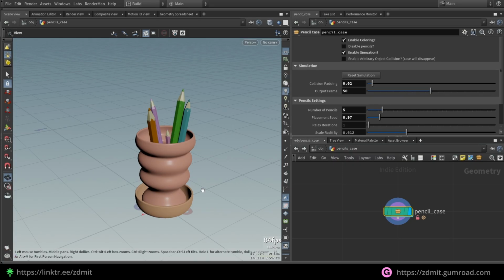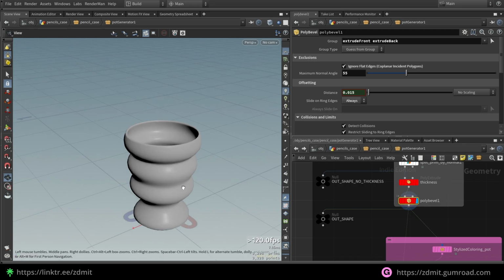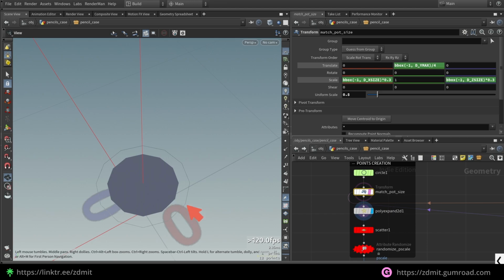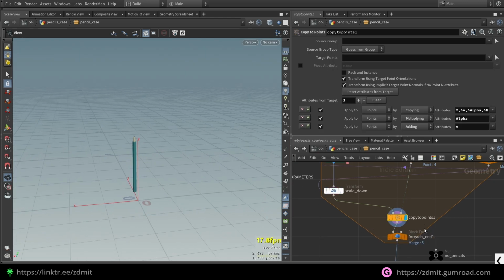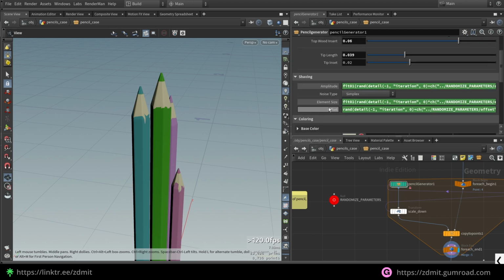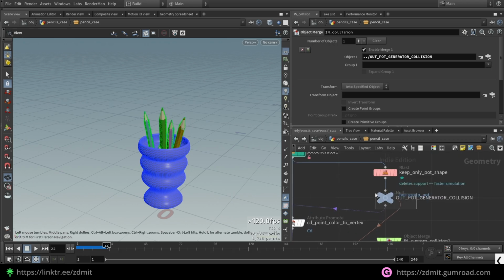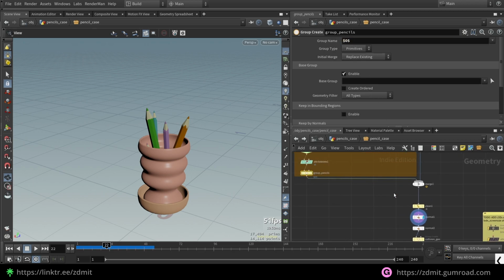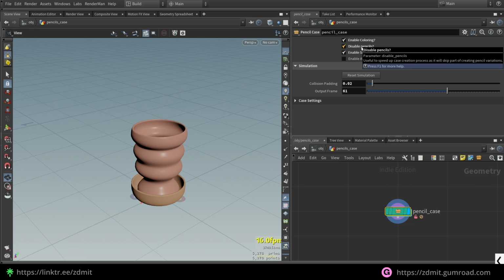Procedural Stylized Pencil Case Modeling with RBD | SideFX Houdini Breakdown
This is the second video from a 3-part series breakdown 🙂 Here I showed how to randomize pencils, and how to add RBD simulation to pencils. Simple and yet complex.

I've created a project-based course on this topic and more. It's available on Udemy

If you're new to Houdini, watch the videos below as I'm not focusing to explain the fundamental parts of Houdini too much and these guys do it better anyways 🙂

Thank you for taking a look and for your interest🙂

Chapter:
0:00 - Intro & node graph overview
0:37 - Creating pencil case
01:29 - Preparing scatter points (where pencils will spawn)
03:05 - Randomizing pencils
05:30 - RBD simulation
06:37 - Post-processing
07:40 - HDA simulation showcase & outro